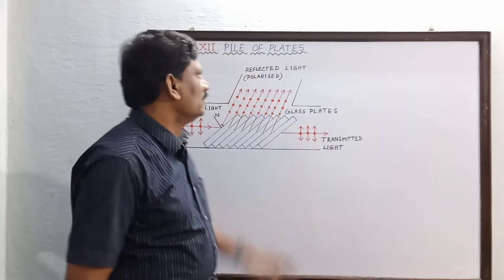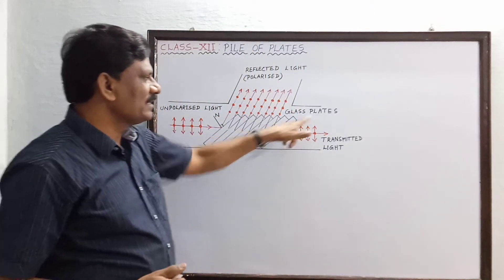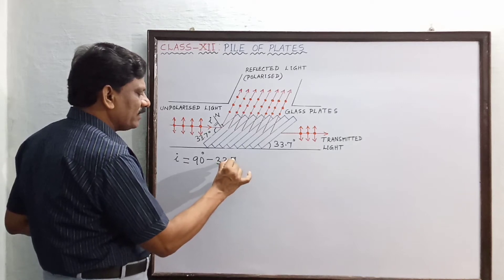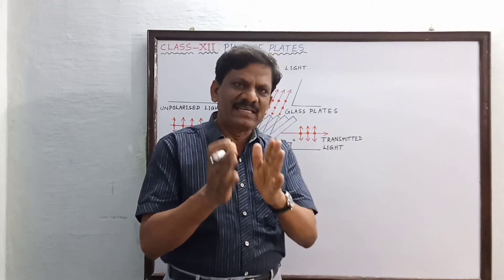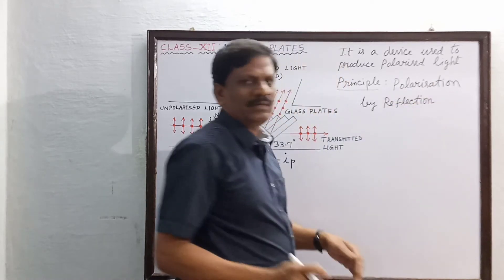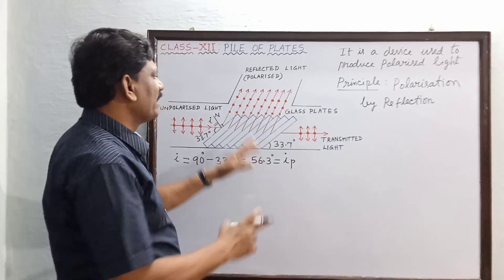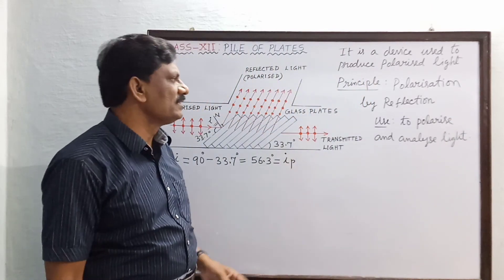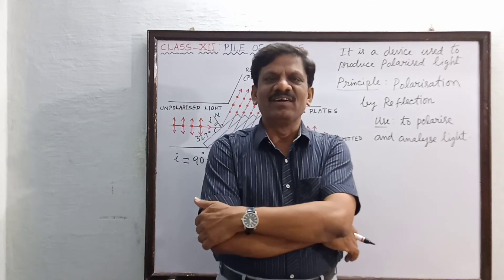XII PHYSICS: WAVE OPTICS:PILE OF PLATES | Class 12 Physics | Tamilnadu Stateboard/CBSE